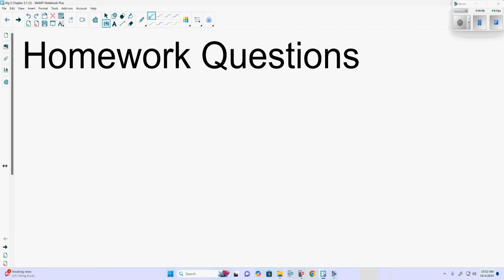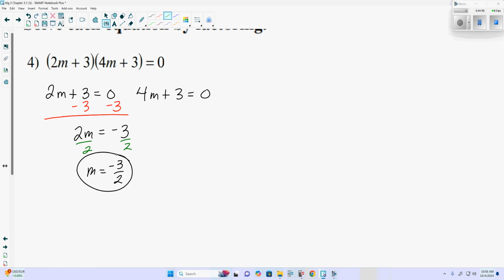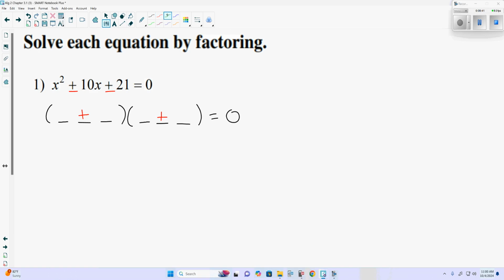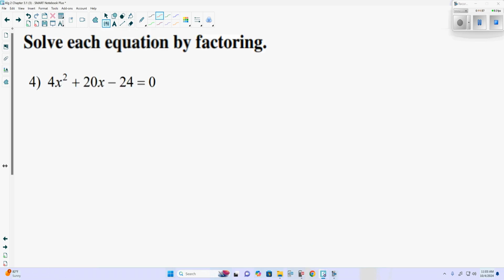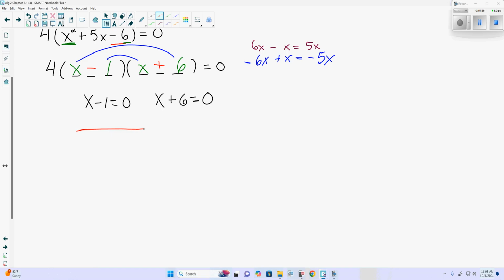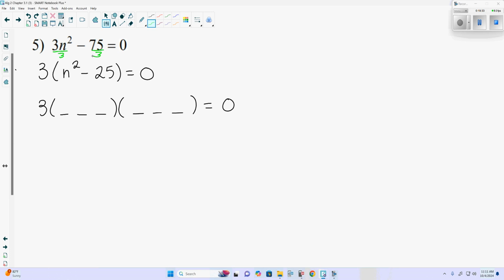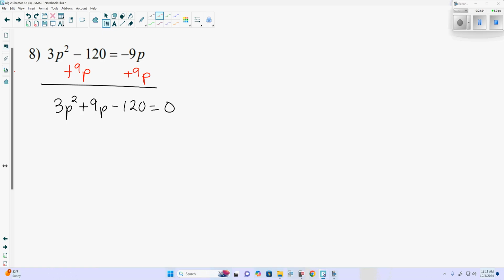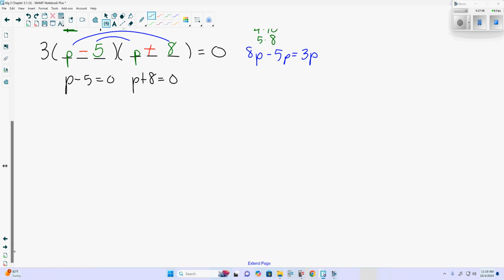Algebra 2 Chapter 3.1 (3)